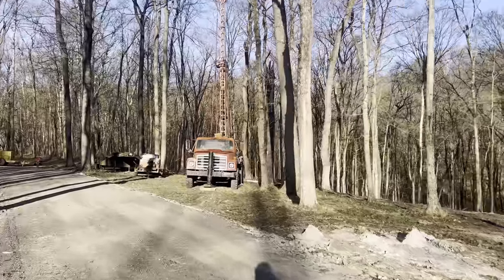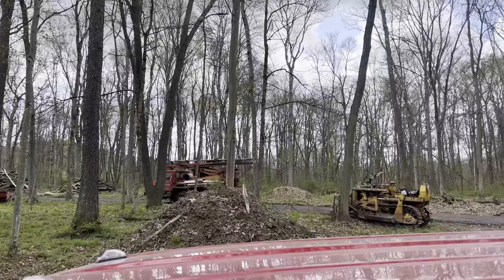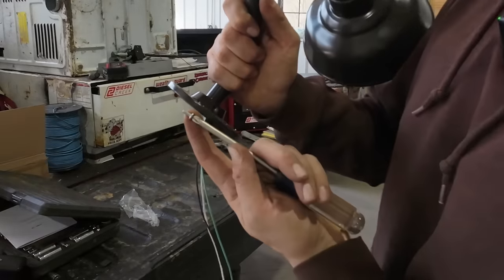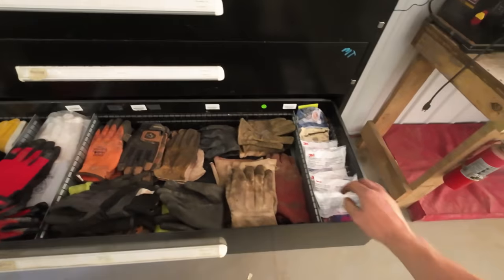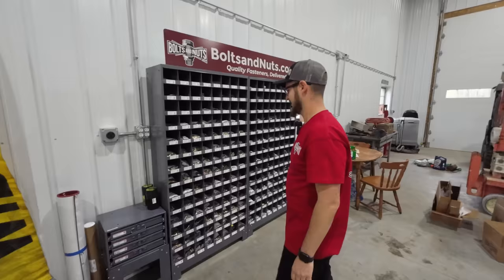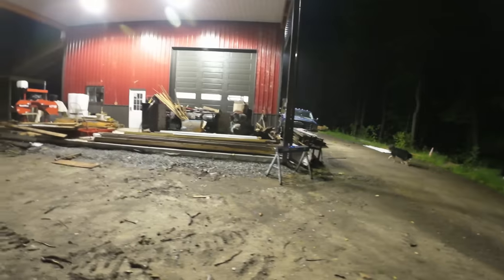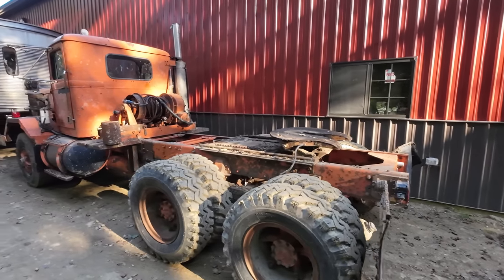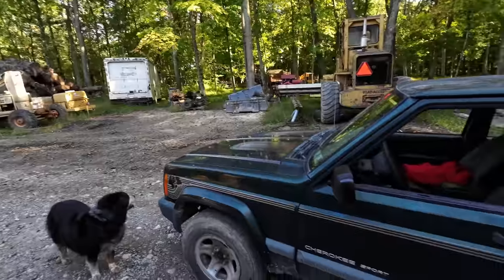1 YEAR Later, What happened to the DREAM SHOP BUILD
Get yourself an awesome bolt bin set up for your own shop!

Parking Lot Light!

Wanna send me something? Sent it to:
Diesel Creek